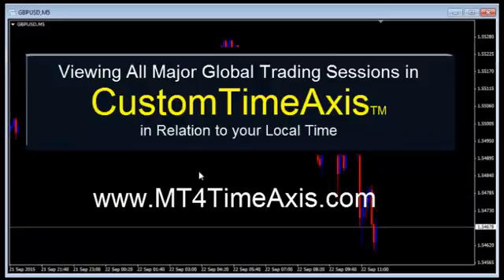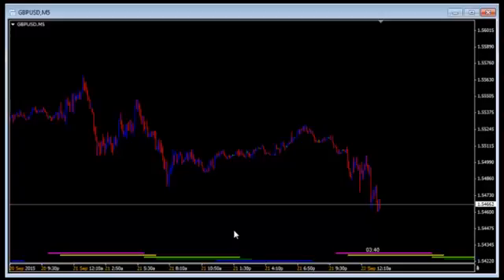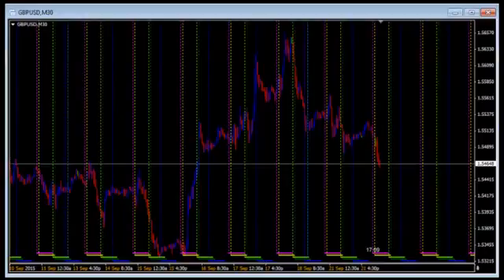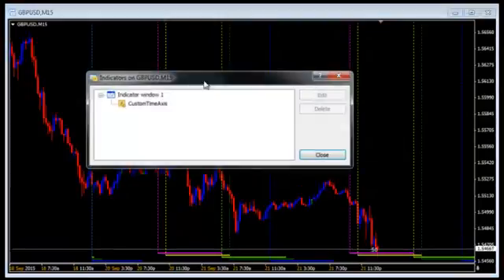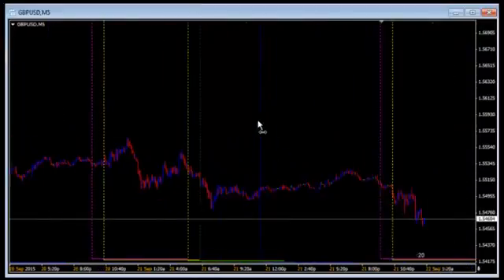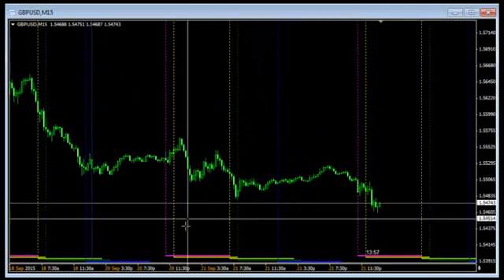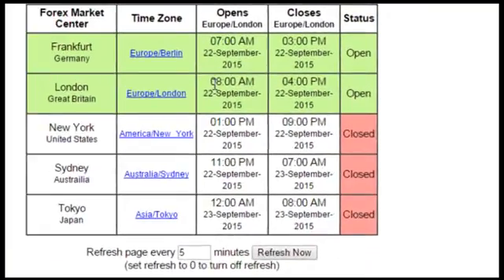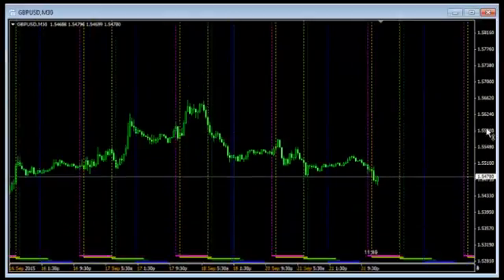All Global Trading Sessions in CustomTimeAxisTM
CustomTimeAxisTM is a highly versatile MT4 indicator now available It plots Local Time automatically, or whatever time one wishes in the Metatrader / MT4 trading platform, which is otherwise limited to just showing the broker's time. It can display time in "regular" 12 hr. AM PM format instead of military time, You can place it just above the MT4 time axis along with your broker's time or by itself by COMPLETELY REPLACING the native time axis, thereby saving valuable chart space. It is as though MT4 itself is NOW ABLE TO SHOW TIME THE WAY WE'VE ALWAYS DESIRED. Unlike most "time" indicators, CustomTimeAxis plots horizontally as far back as there is data on the chart, or it can be limited to save computer resources. It can also show all the major global market trading sessions in graphic format and also has a dual position, built in bar, countdown timer. It can also be placed above or in between whatever indicators are also in the indicator chart panes. Multiple instances of CTA can also be placed on the same chart to reflect various market times with fully customizable background, font size and color as well as other features.